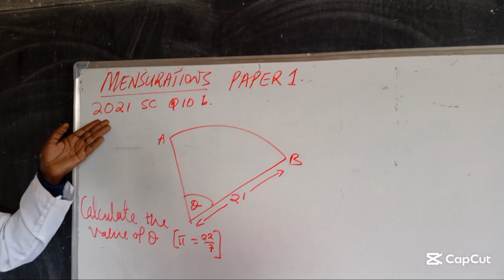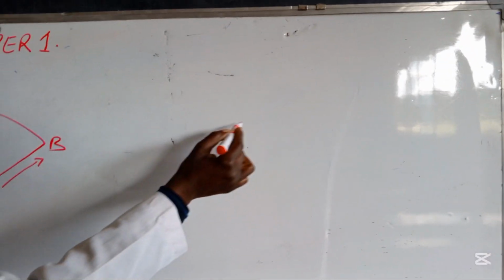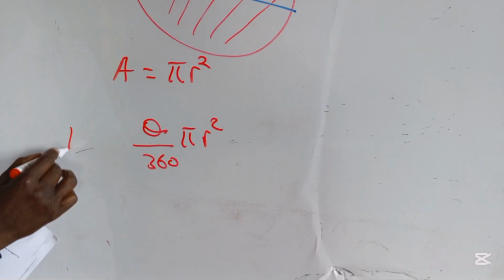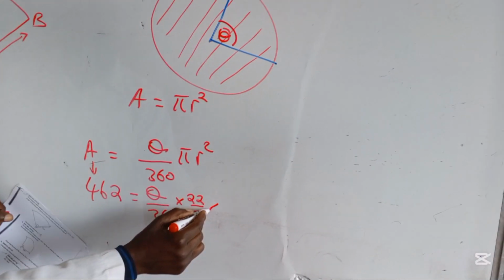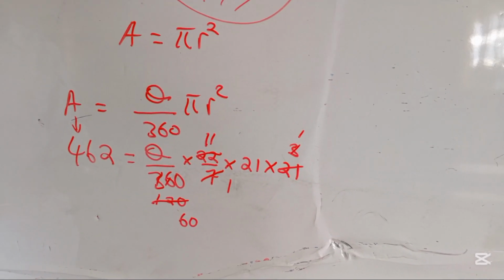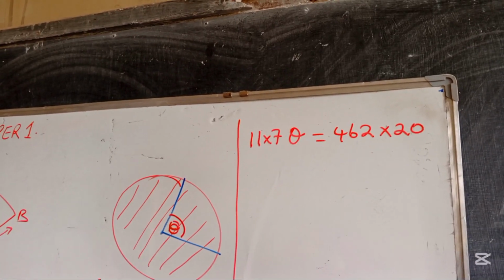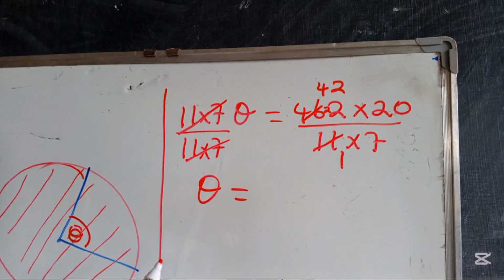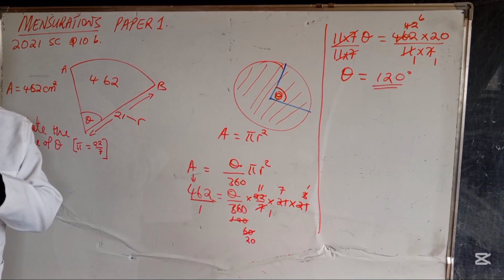Mathematics, Mensuration how to calculate the volume